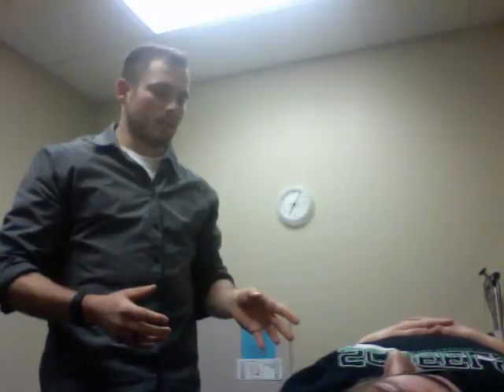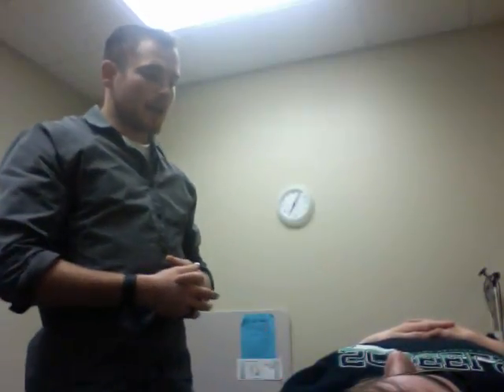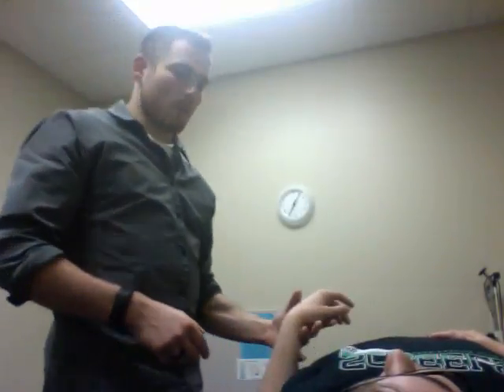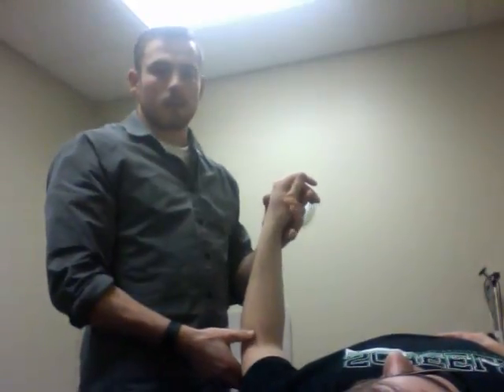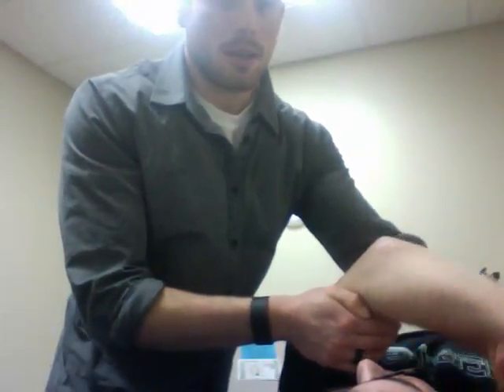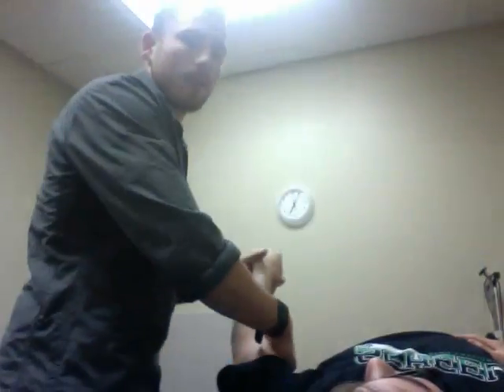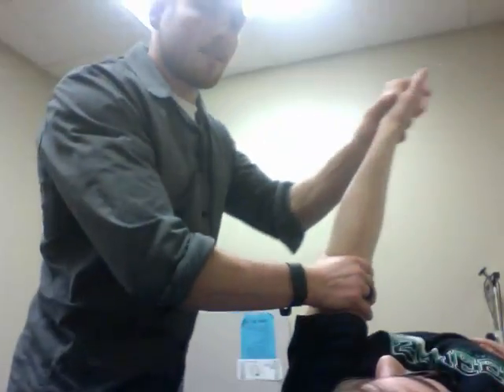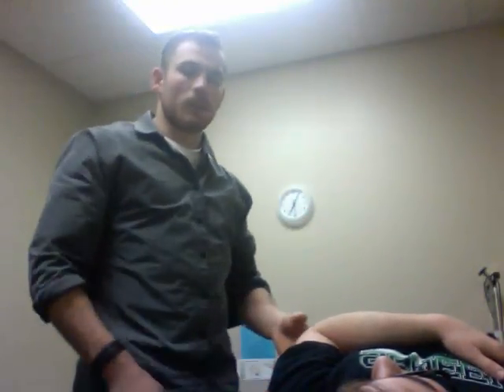Therapeutic Exercise for Mason's II Fx